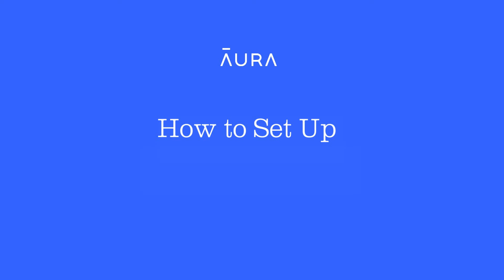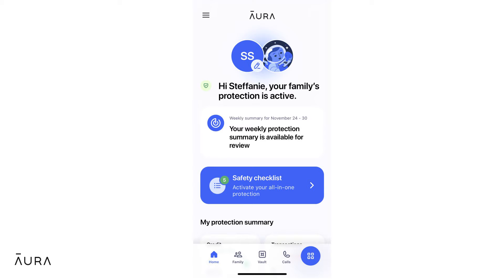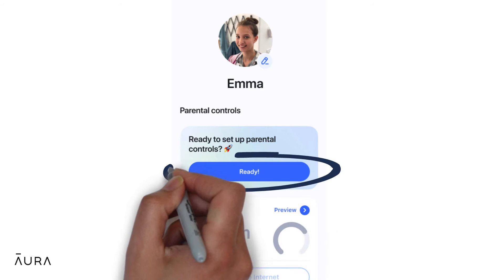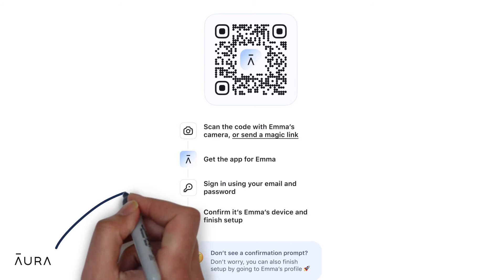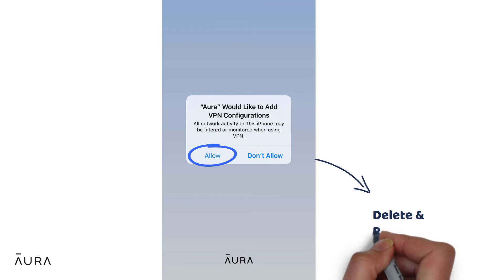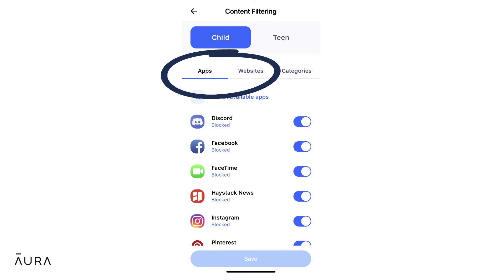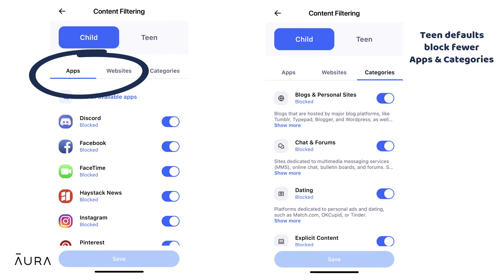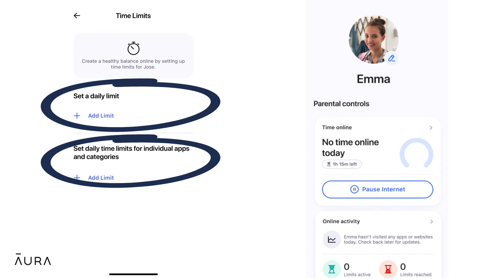How to Set Up Parental Controls | Aura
Install Aura on your child's devices to filter and block apps and content categories, set time limits, and even pause the internet. Follow along with this video to set up parental controls quickly and easily.